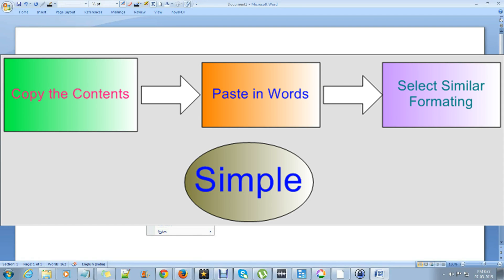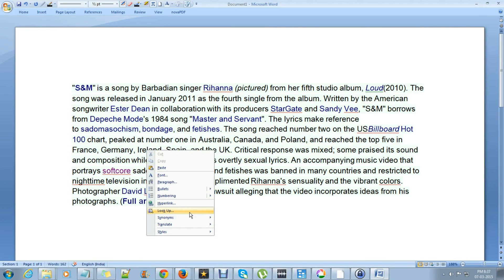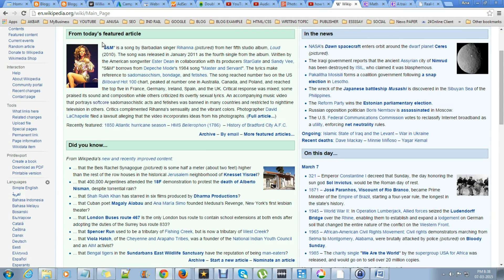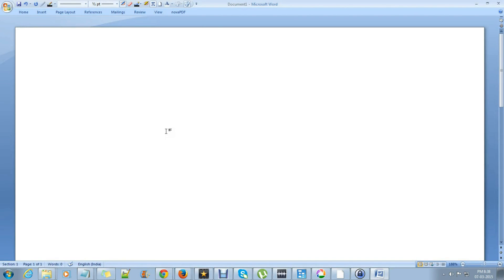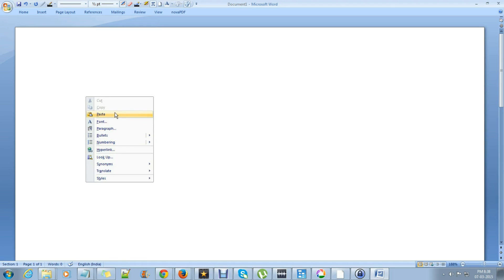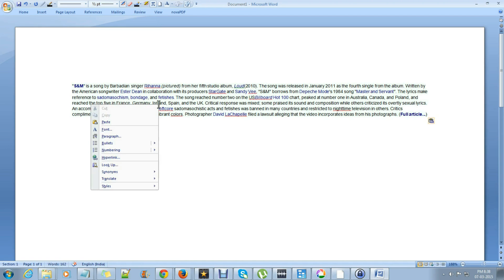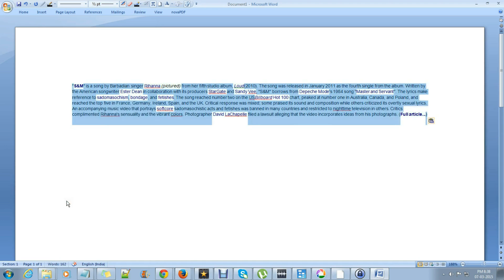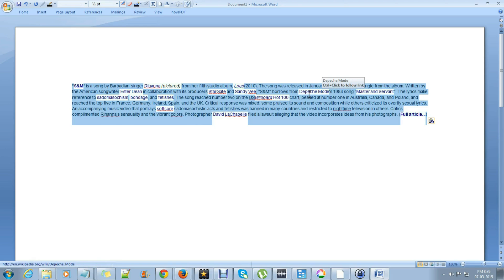How to Find Hidden Links of a Web Page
This video will show the steps of finding the hidden links on a webpage with the help of ms Word.
how to find hidden links on websites
how to find secret links on websites
how to find hidden links in websites